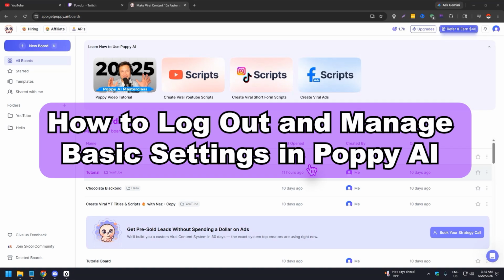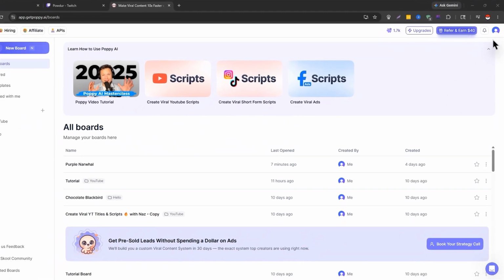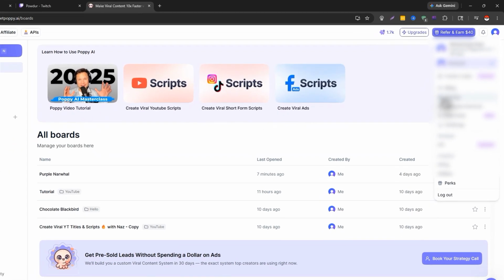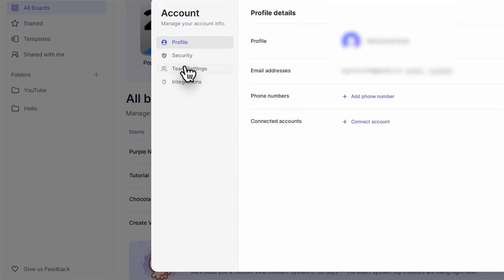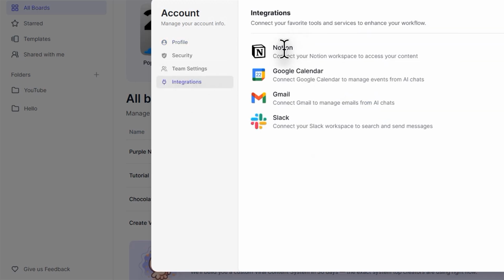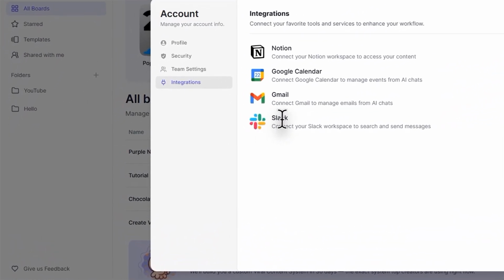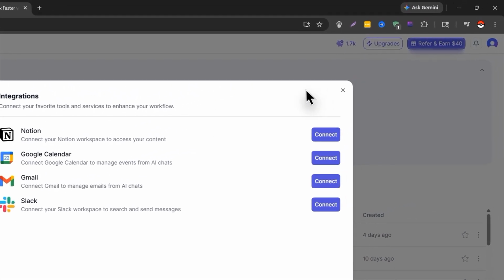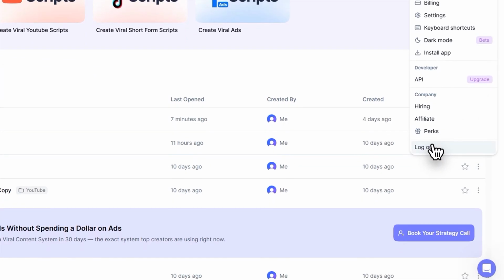How To Log Out And Manage Basic Settings In Poppy AI (Full Guide)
How To Log Out And Manage Basic Settings In Poppy AI

In this tutorial, you will learn how to navigate the Poppy AI interface to manage your account efficiently. We cover the exact steps to locate your profile settings and secure your account by logging out correctly. Whether you are a new user or looking to adjust your preferences, this guide ensures you have full control over your user experience.

Key topics covered:
- How to access the Poppy AI settings menu
- Step-by-step instructions to log out of your account
- Managing basic account profile information
- Navigating the dashboard for account security